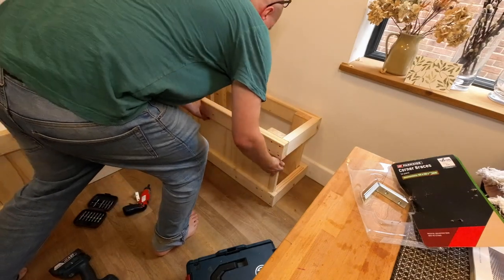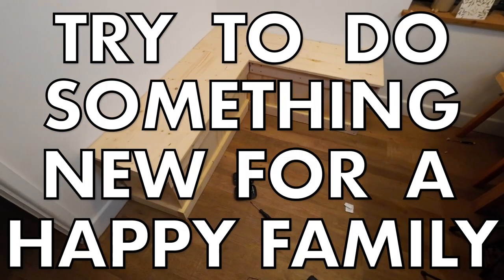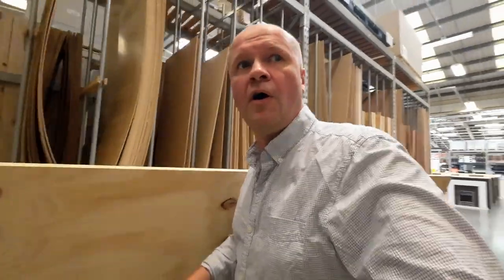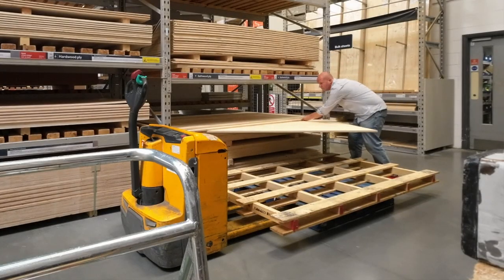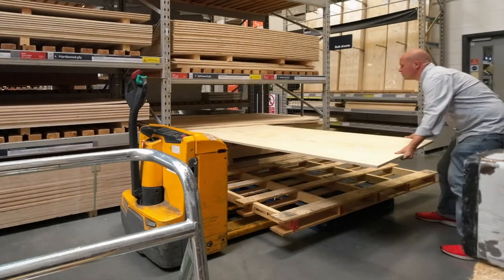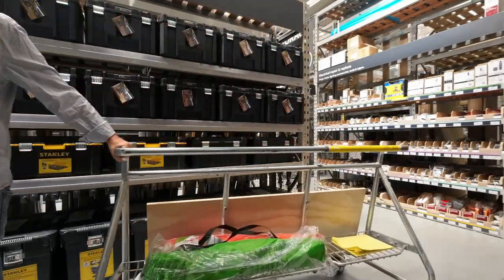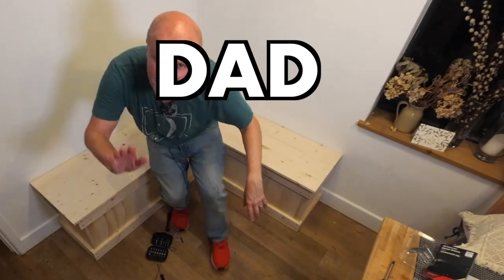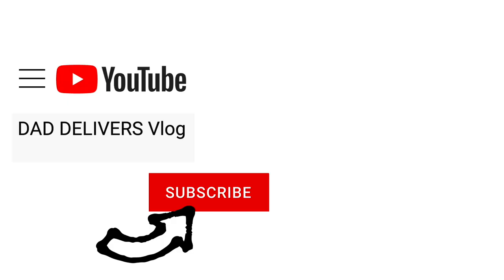EPIC L-shape bench sides! Corner seat for kitchen FINISHED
I FINALLY get the sides onto my homemade L-shaped corner bench. It's an L shape seat for the kitchen, but I only built the frame. In this video I show you how to put wooden sides onto the corner seating for a dining table.
I say it's finished, but I still need to varnish it and make a padded seat cover...
and THAT's on THIS video

(Amazon US)
(Amazon UK)
(Amazon CA)
(Amazon DE)